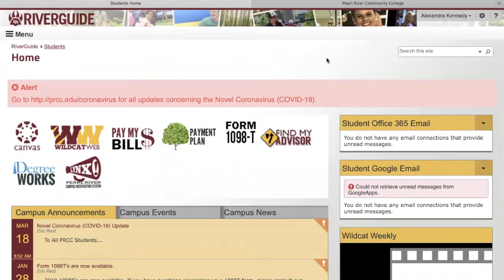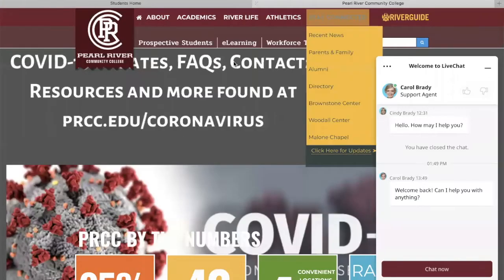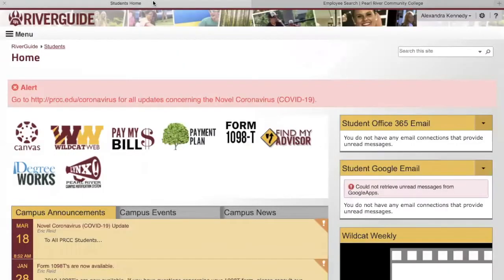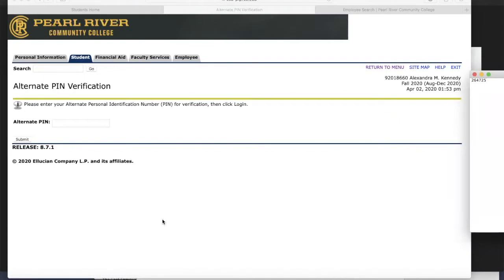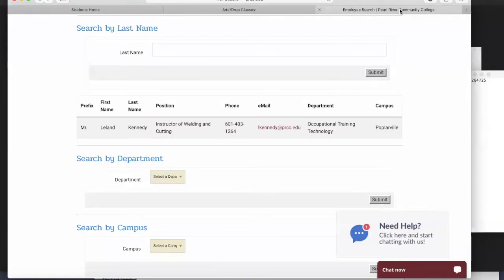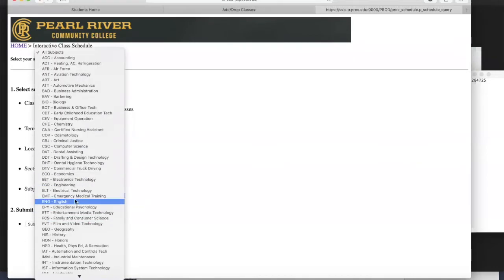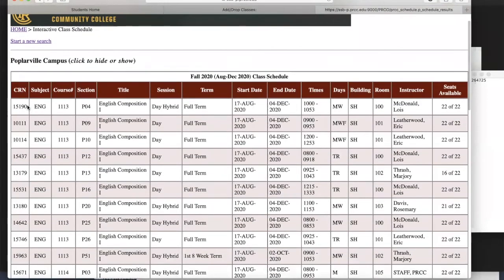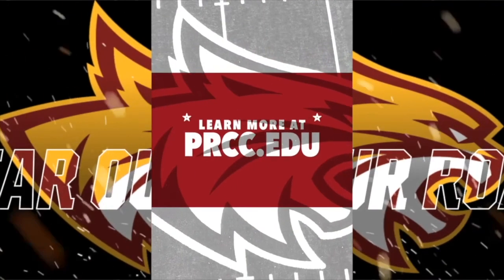Registration Tutorial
Are you confused about exactly how to register for your classes? Follow along with Ms. Kennedy as she walks you step-by-step through the process.